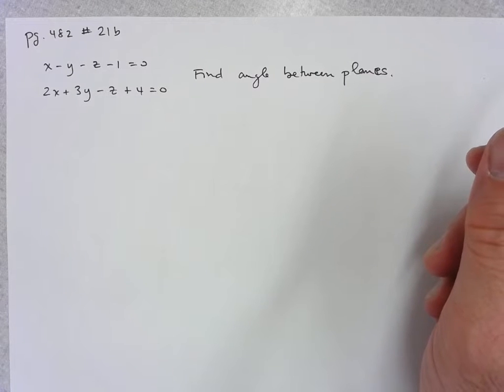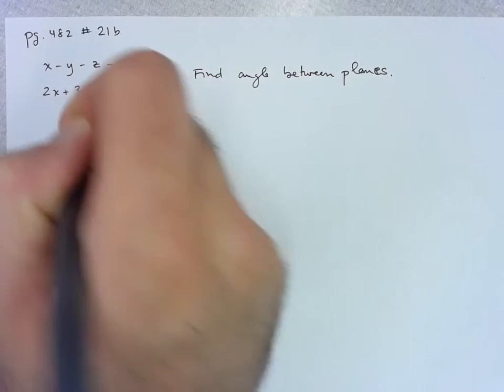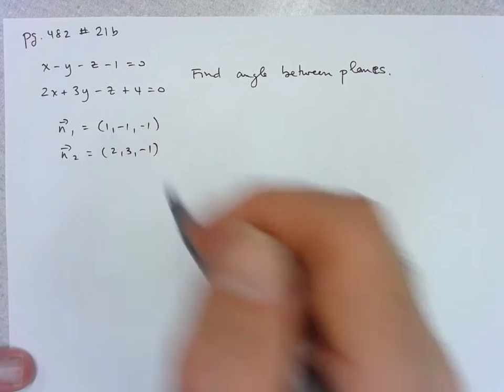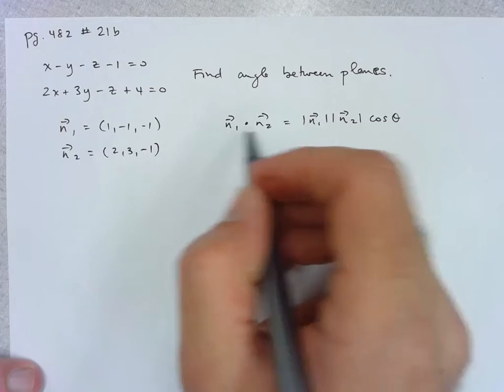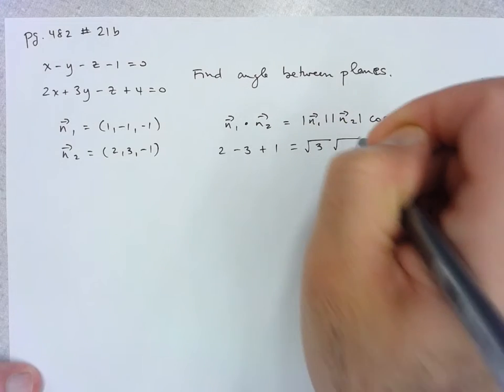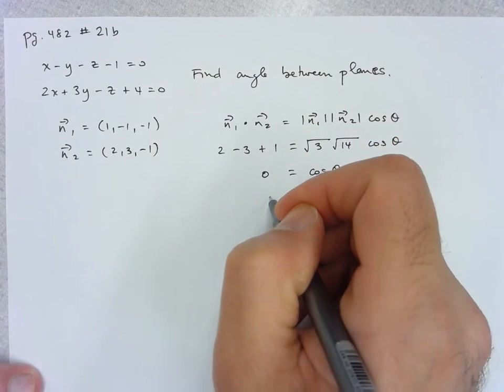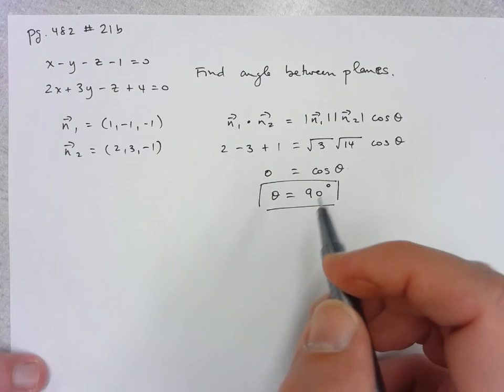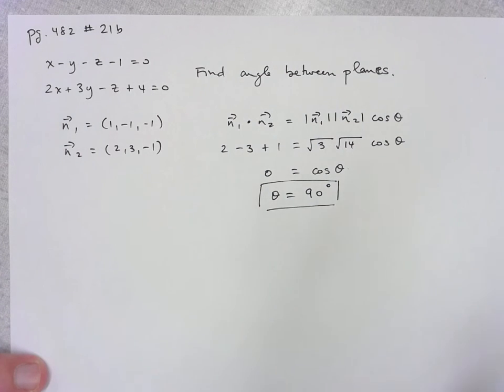MCV4U pg 482